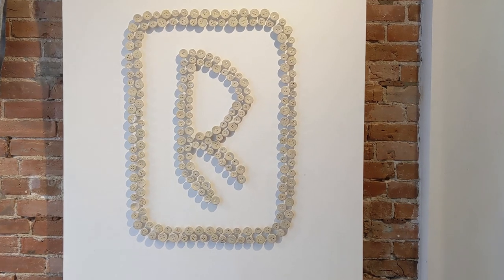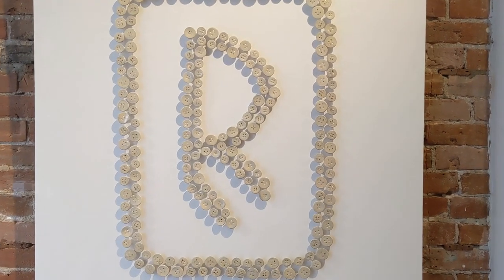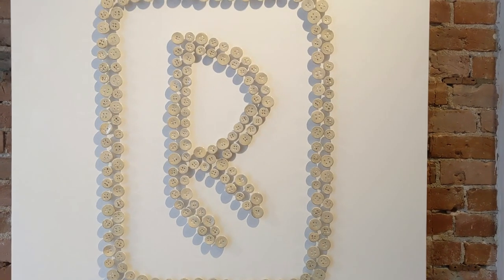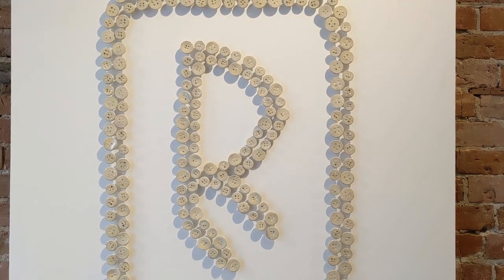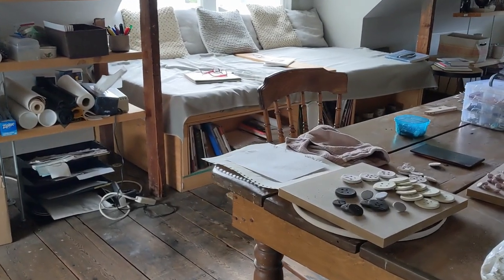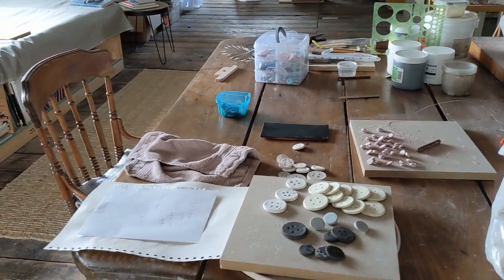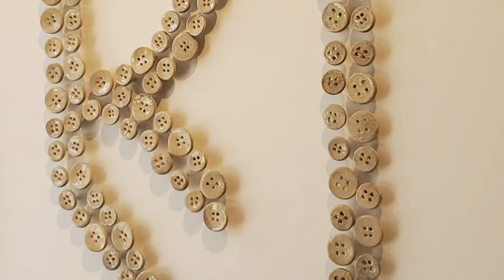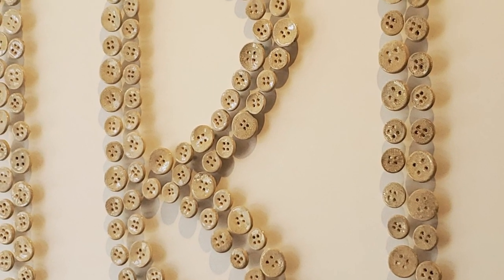In the Studio with Isabelle Milot: Part 2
FIL Collective
May 7- June 18, 2021
Featuring François Grenier, Isabelle Milot and Lisa Sylvestre

This video is a behind the scene's short with artist Isabelle Milot.

ARTspace is pleased to present the latest project by François Grenier, Isabelle Milot and Lisa Sylvestre, three artists known as the "FIL Collective," so named for the close bond amongst the artists. Their new installation at ARTspace is focused on their latest explorations in their disparate practices. "FIL Collective" is on public display at ARTspace's Window Gallery and can be viewed from King Street between May 7 and June 18.

Isabelle Milot's work in this installation is an ode to Lucie Rie, a pioneer of modernist pottery. Milot is entranced with the surface of Rie's compelling pottery, which is technically challenging to replicate; like Rie, Milot applies different minerals, chemicals, and oxides to the surface of her pottery to produce a diverse range of textures when they are kiln fired. Milot's pottery is as visually beautiful as it is satisfying to the touch.